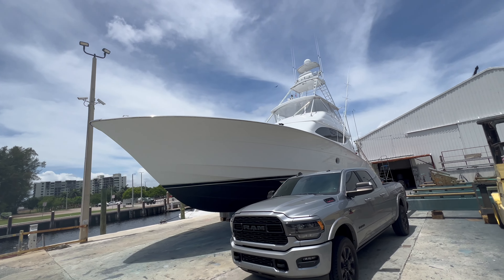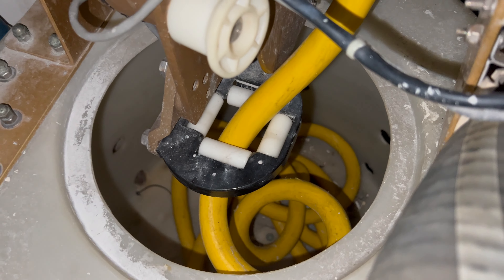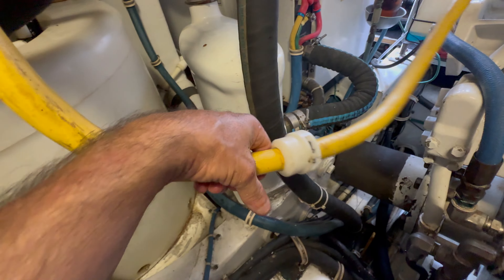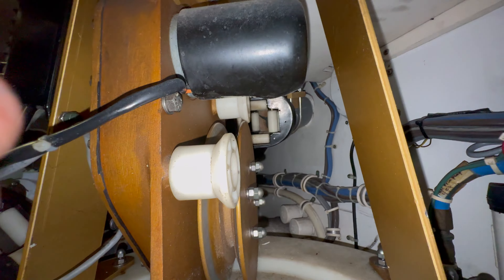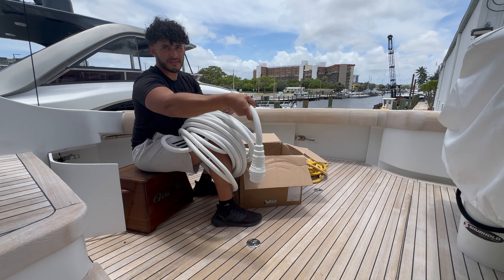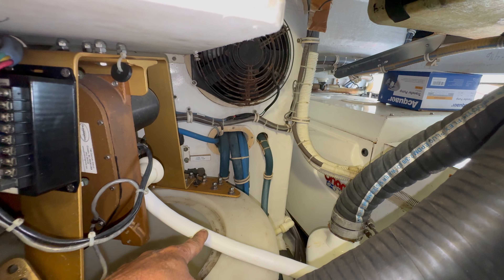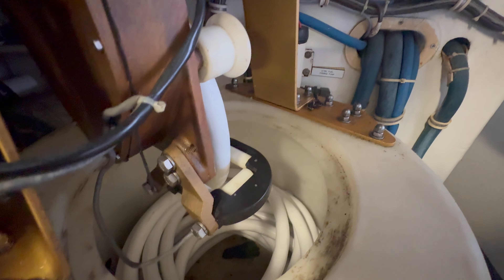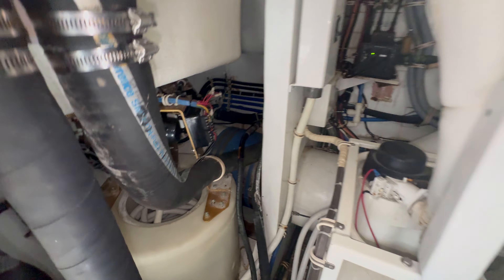Smooth Sailing: Replacing Shore Power Cables on a 62ft Hatteras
In this video, we work on a 2006 62ft Hatteras that needed new shore power cables. Watch as we replace both the port and starboard shore power cables, ensuring the smooth operation of the vessel's electrical system. During the process, we also perform maintenance on both shore power mechanisms. This video emphasizes the importance of regular maintenance for shore power cables – the better you take care of them, the longer they will last. Join us for a detailed walkthrough of this essential upkeep task to keep your yacht running smoothly.